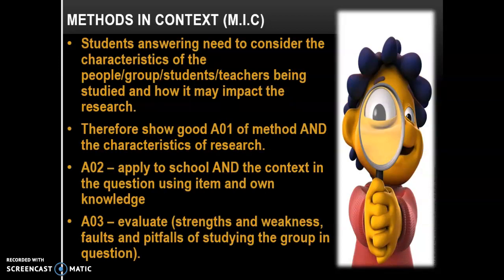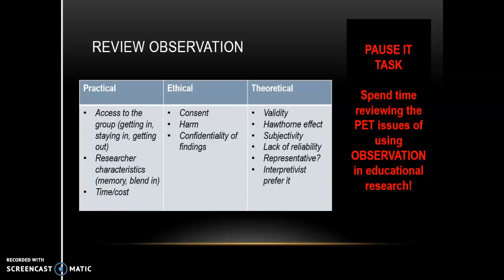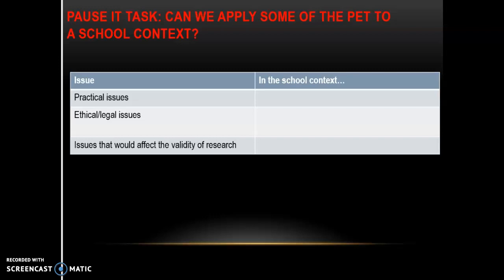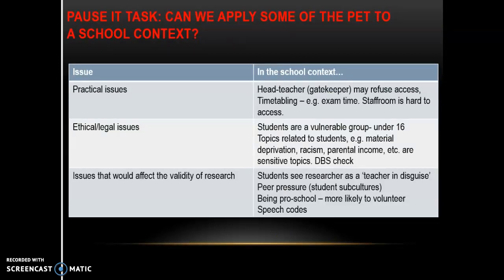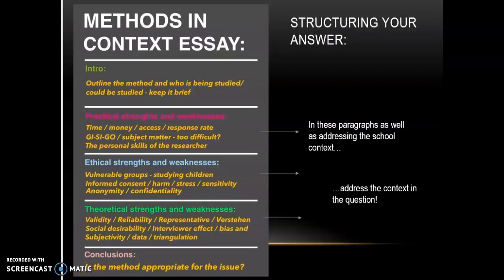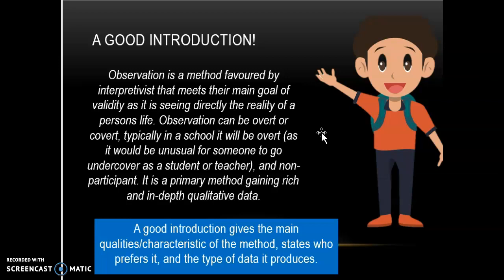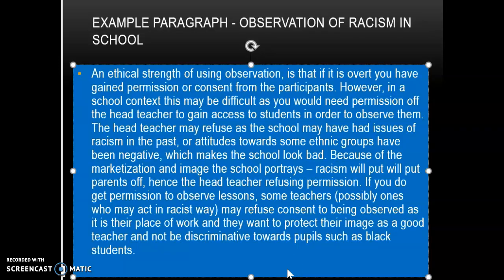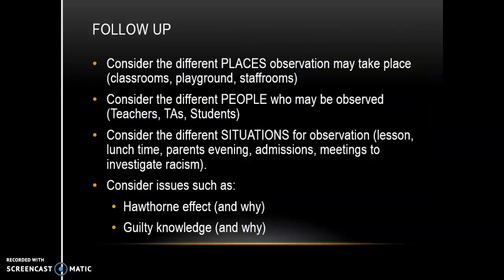A* Sociology: Methods in context (observation and racism)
This video is to help answer the method in context question.
Question 5 on paper 1. AQA A Level Sociology
Using observation to research racism within school.